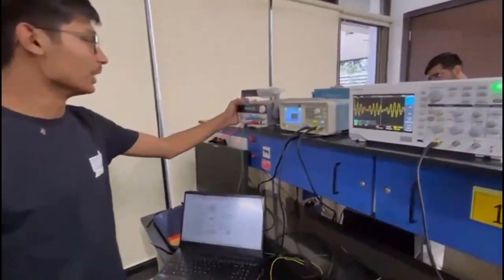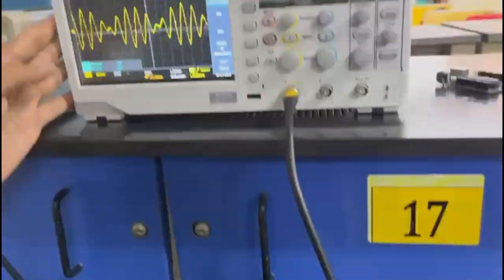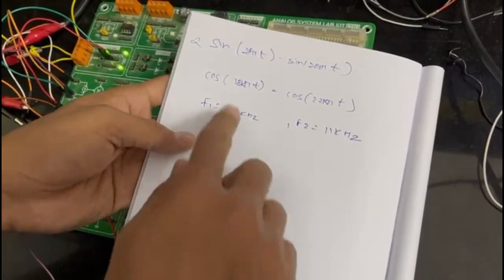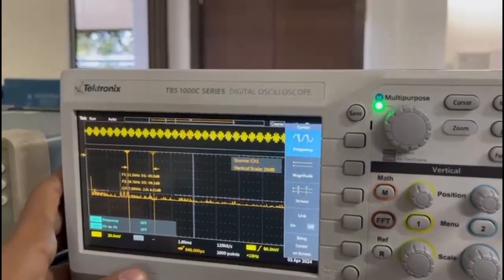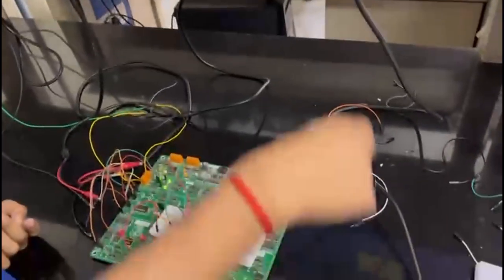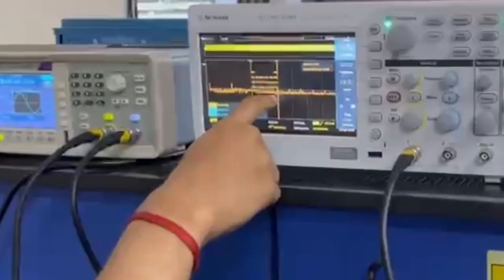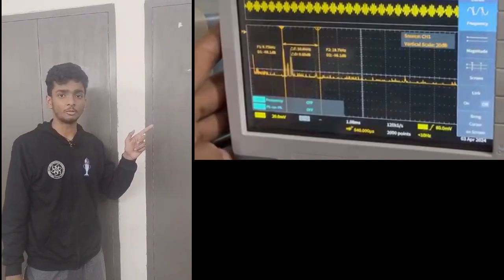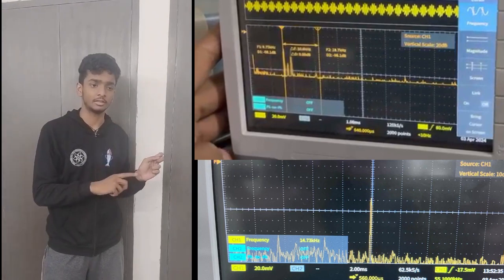ES 116 Lab 9 Assignment